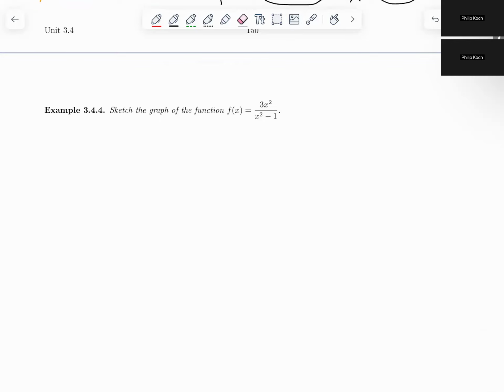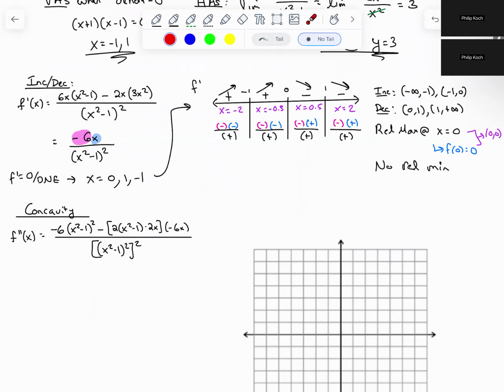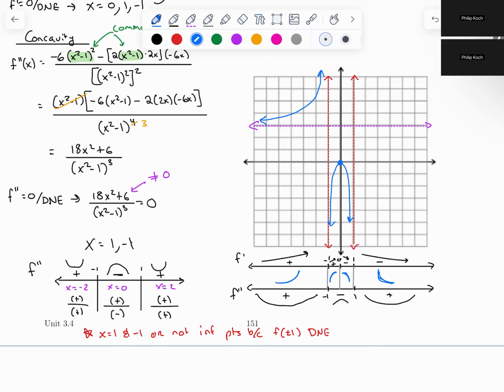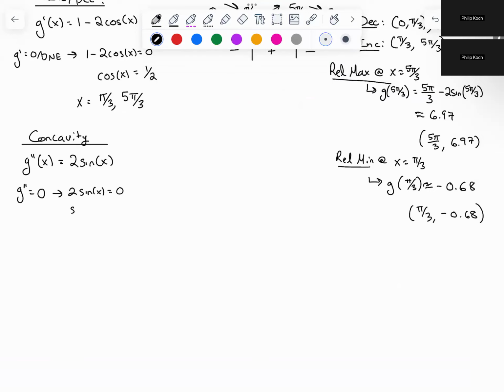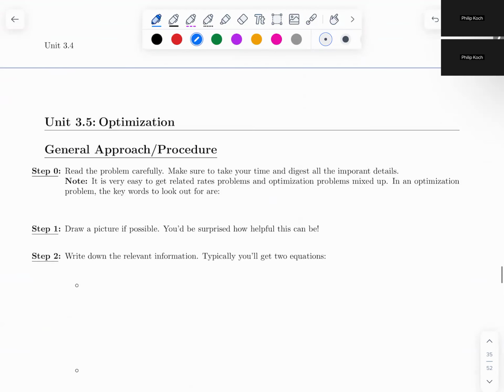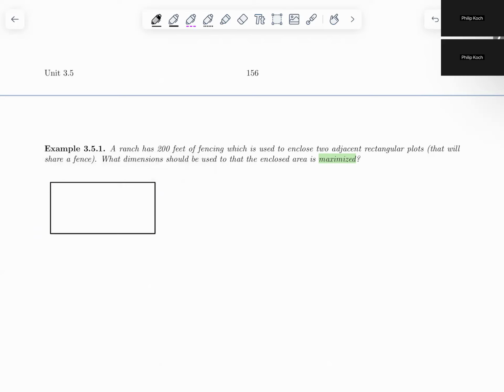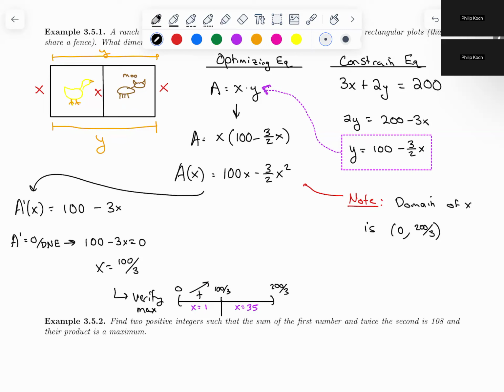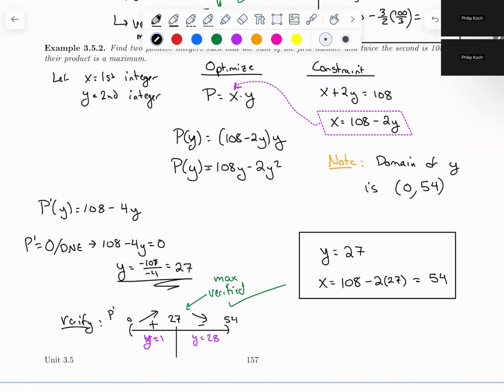Math 181 - Section 3001 - 10/30/24 Lecture